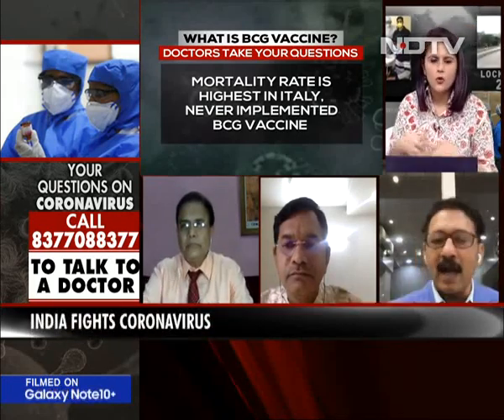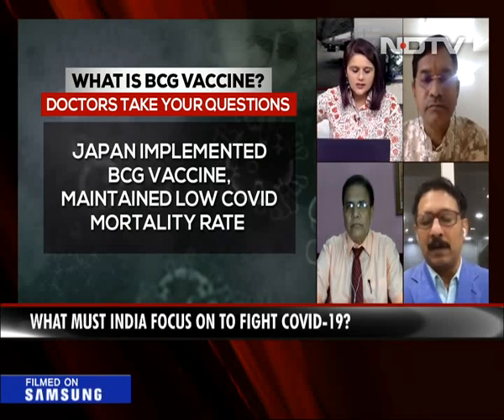Some Doctors Moving Away From Ventilators? Doctors Answer Your Questions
Some hospitals report a high death rate of patients on ventilators. Doctors on the show answer questions on critical care for coronavirus patients. Alternate body postures could help aid in breathing difficulties and discuss several other strategies to avoid putting patients on ventilator support, doctors say. Doctors also answer questions on vaccinations, relapses and more.